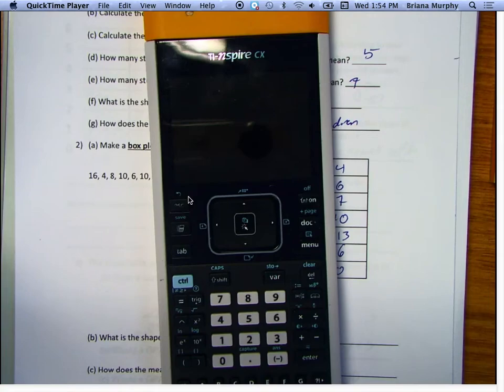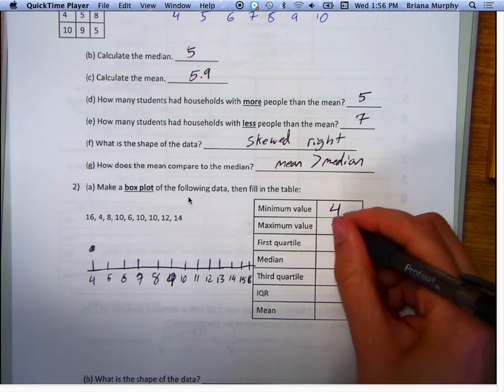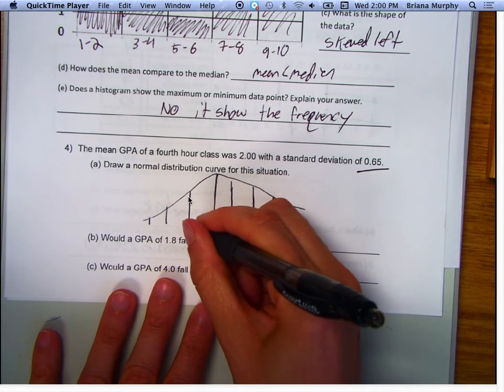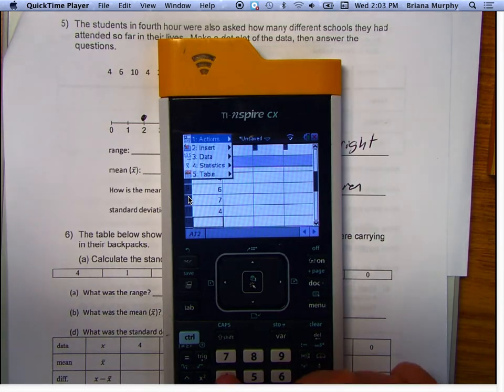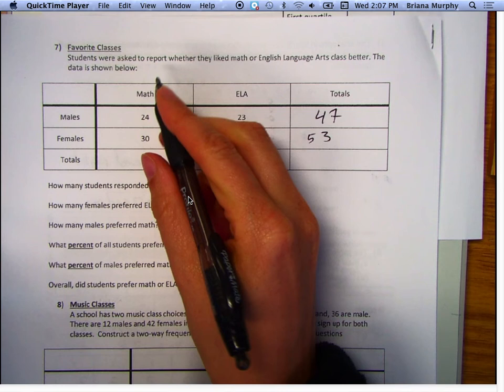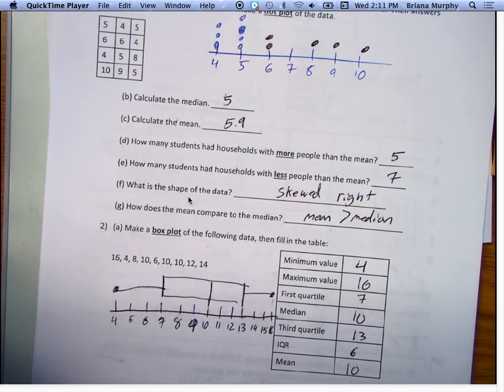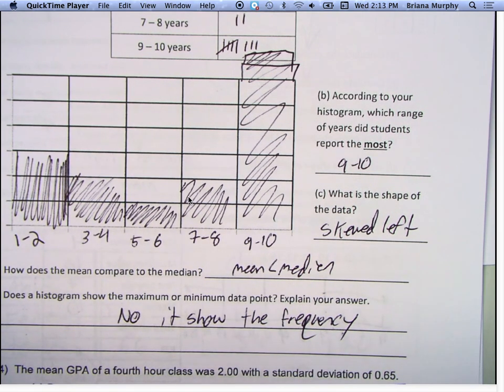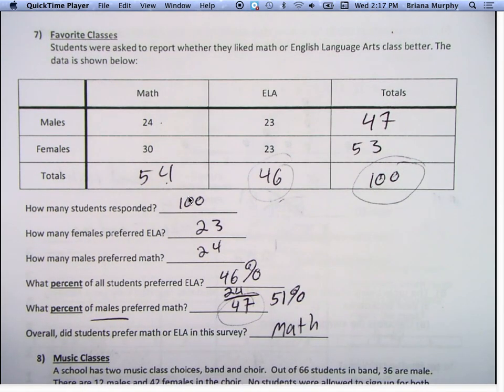review for chapter 11